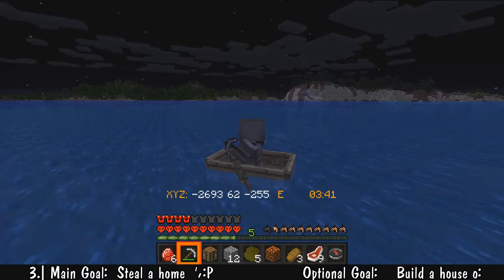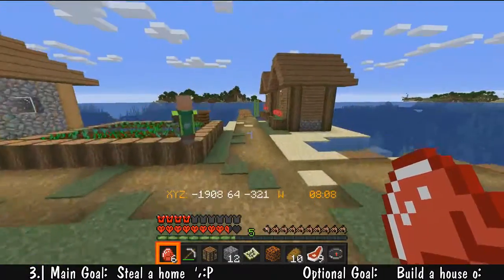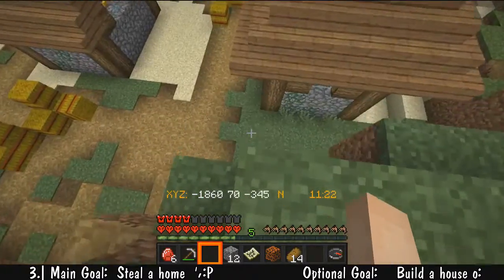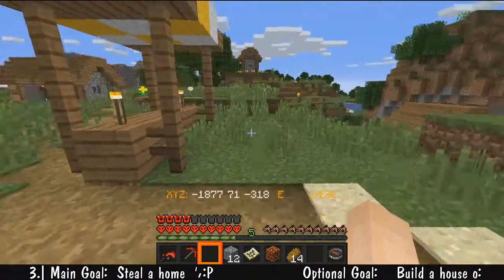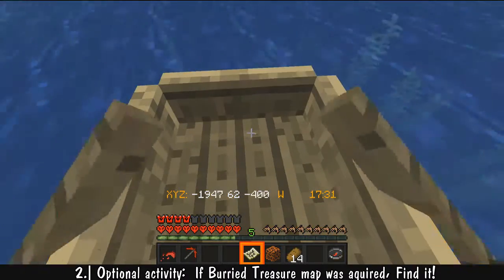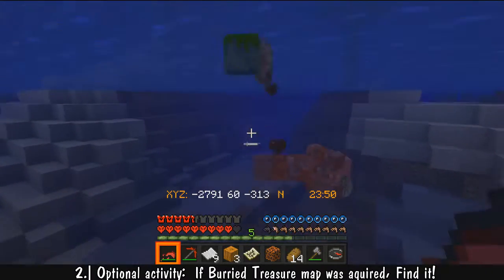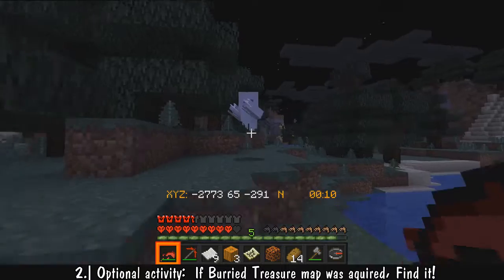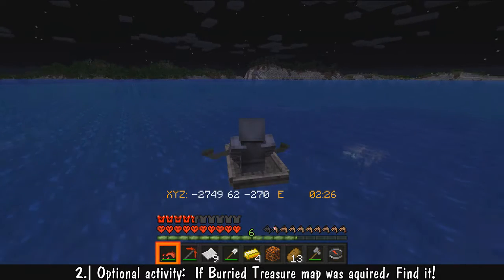MINECRAFT How 2 HARDCORE 10 Step Series [Ep 2] Burried Treasure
Full 10 step series on completing your first Hardcore survival world uploaded 1 day at a time.

Datapacks:
Coordinates HUD
More Mob Heads

Reforestation
I'll be honest, i'm having trouble finding this one again..